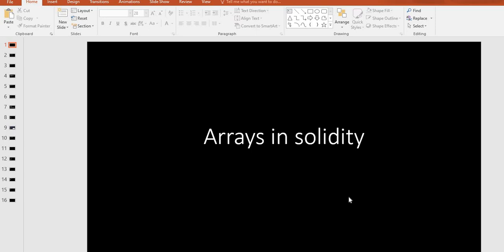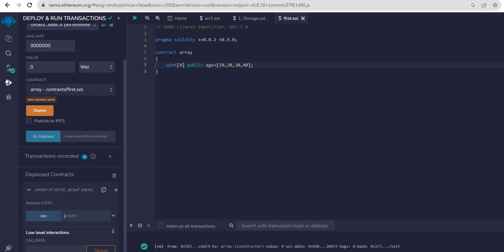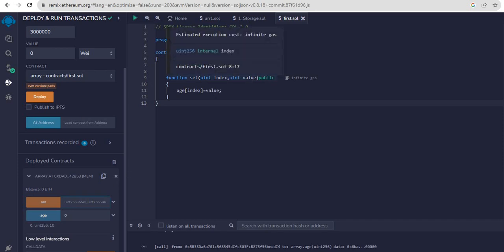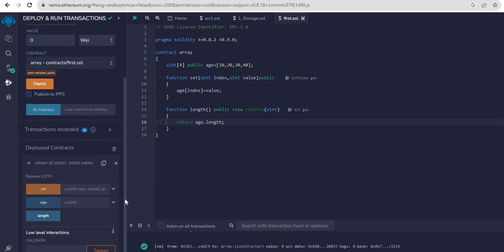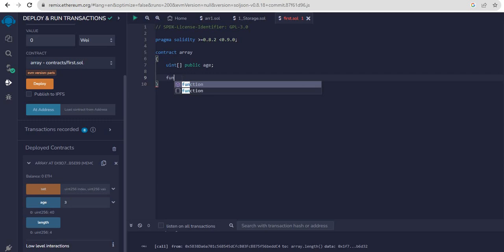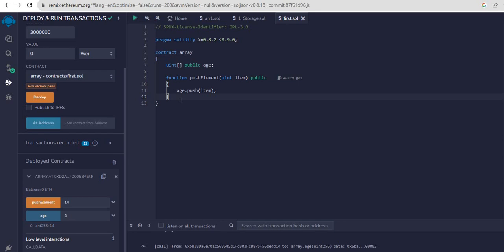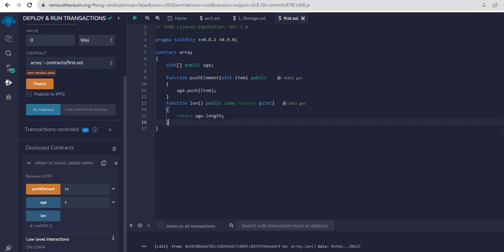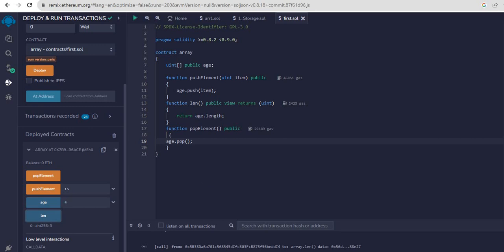Array in Solidity By Mrs V A Nemade